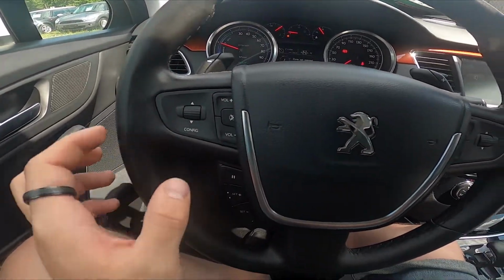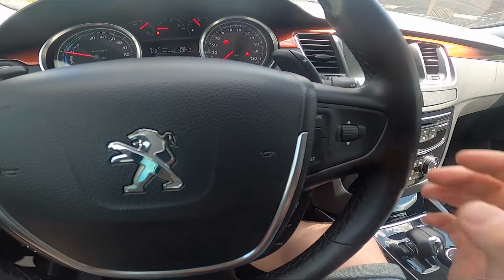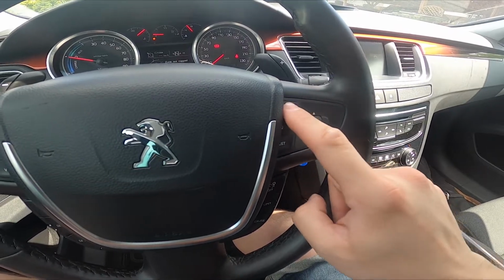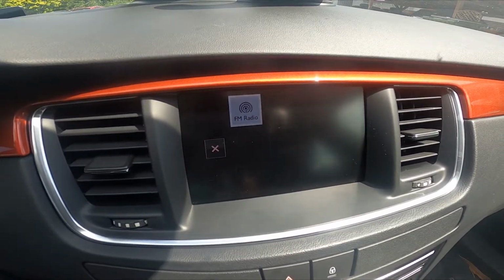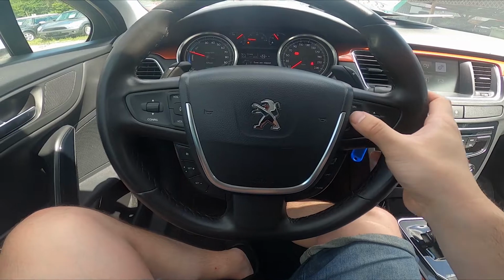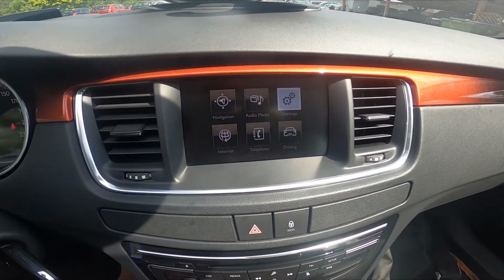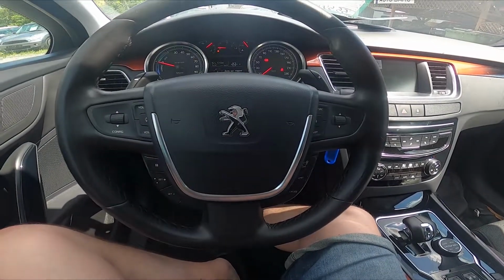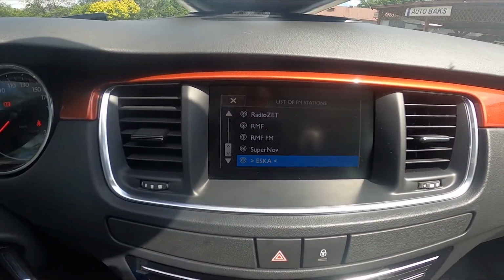Steering Wheel Buttons Description for PEUGEOT 508 ( 2011 – 2017 ) - Steering Wheel Functions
PEUGEOT 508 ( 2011 – 2017 ) Tutorials:
Would you like to know what buttons on Steering Wheel in PEUGEOT 508 are responsible for? You've come to the right place. Functional Buttons on the Steering Wheel are responsible for control over the radio and onboard computer. Follow the video we've provided above to learn how to Use Steering Wheel Buttons in PEUGEOT 508!

Years of Production:

2011, 2012, 2013, 2014, 2015, 2016, 2017

Generation:

 I Generation - 1 ( 2011 – 2017 )

Series:

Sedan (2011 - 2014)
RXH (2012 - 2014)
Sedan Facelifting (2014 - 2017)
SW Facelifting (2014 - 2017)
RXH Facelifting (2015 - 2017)